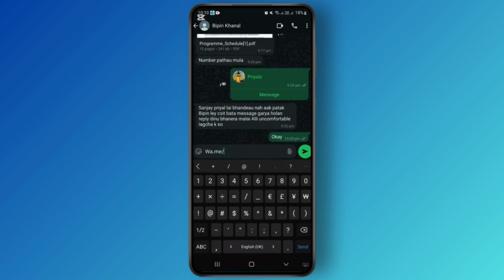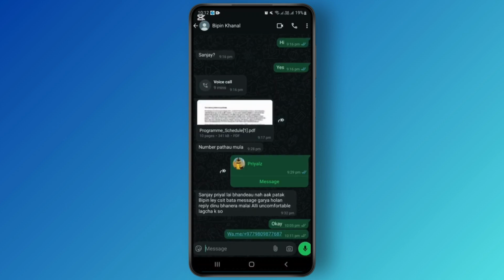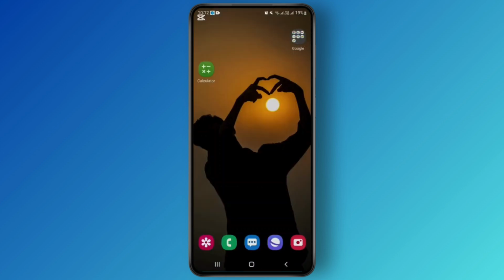How to Share WhatsApp Link to Friends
Learn how to easily share your WhatsApp link with friends in this step-by-step tutorial. Whether you're sharing a personal link, a group link, or inviting others to join your WhatsApp group, this video covers everything you need to know.

In this video, you'll discover how to share your WhatsApp link, including how to share a WhatsApp group link without being an admin. You'll also learn how to share links from other platforms, like YouTube and Google Drive, via WhatsApp.

0:20 Step 1: Getting Your WhatsApp Link
0:45 Step 2: Sharing Your WhatsApp Link with Friends
1:10 Step 3: Sharing WhatsApp Group Link without Admin Privileges